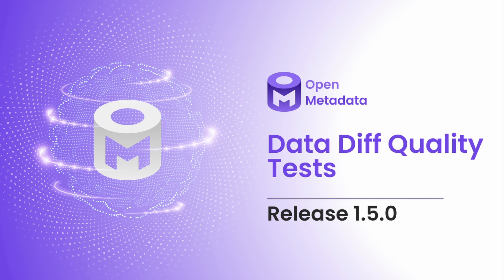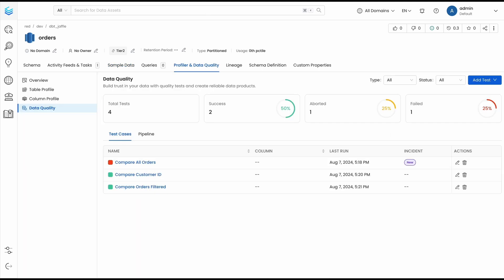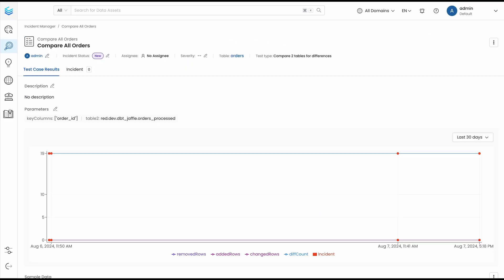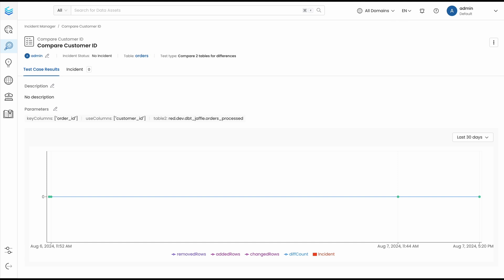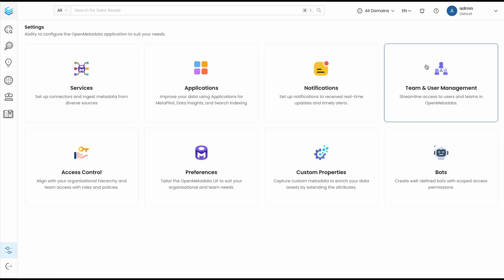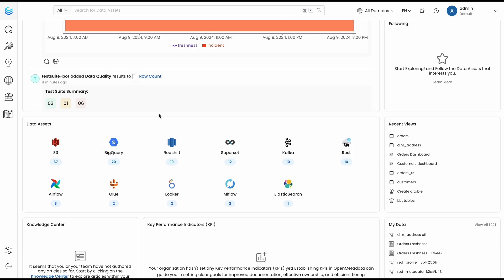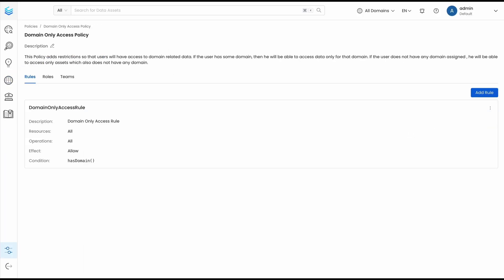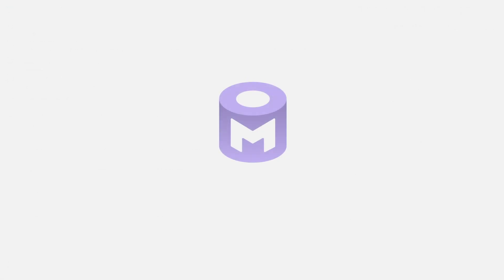OpenMetadata: Release 1.5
Summary of some of the amazing new features shipped to OpenMetadata Release 1.5!

00:00 Data Diff Quality Tests
2:23 Data Asset Explore
3:36 Domains RBAC & Subdomains
4:20 API as Metadata Asset

About OpenMetadata:
OpenMetadata is a unified platform for discovery, observability, and governance, powered by a central metadata repository, in-depth lineage, and seamless team collaboration. Based on Open Metadata Standards and APIs, supporting connectors to a wide range of data services, OpenMetadata enables end-to-end metadata management, giving you the freedom to unlock the value of your data assets. OpenMetadata is an open-source project supported by Collate, Inc. Collate also supports a SaaS version